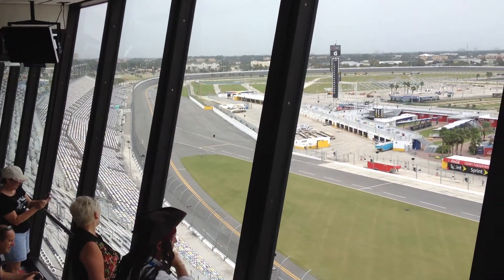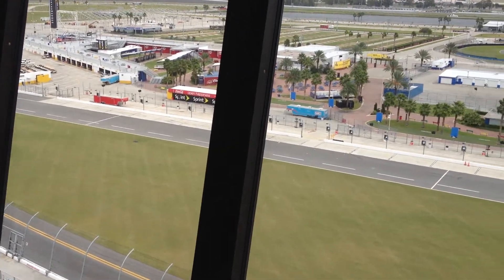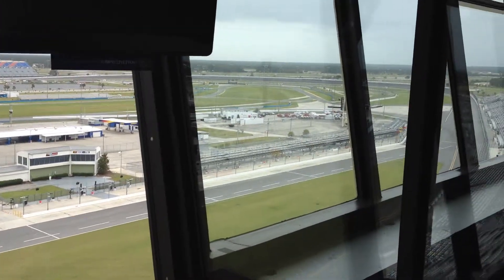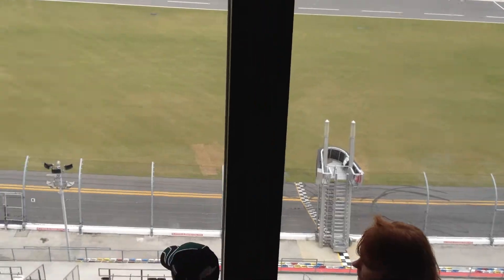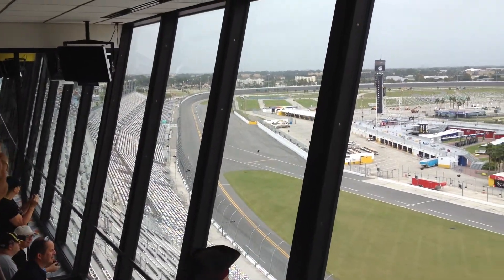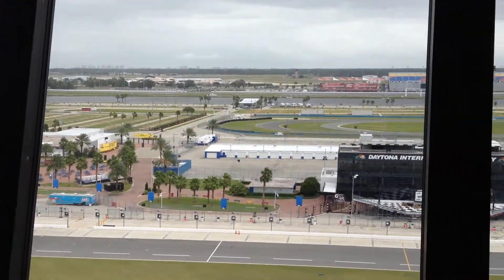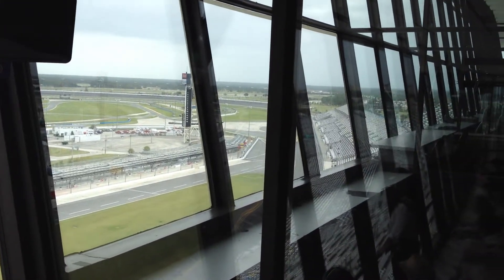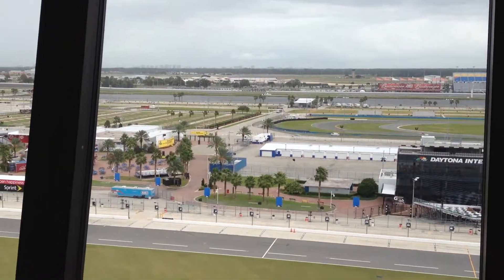Daytona Raceway VIP suite (Track Tour 2012)